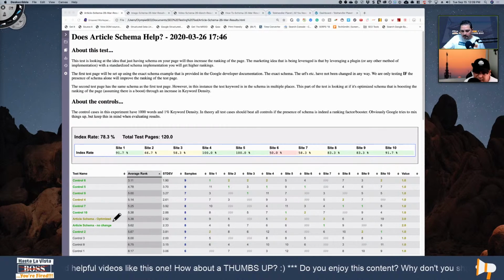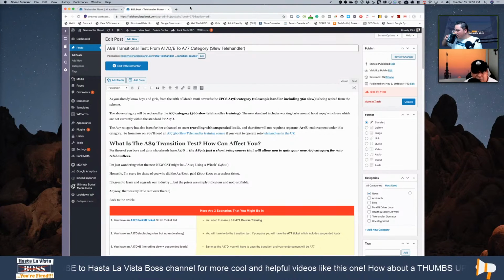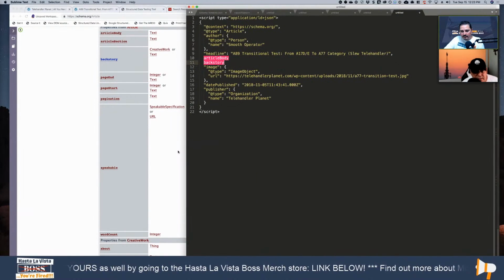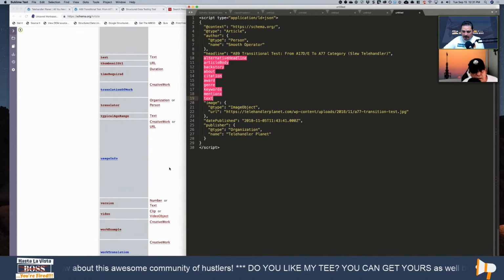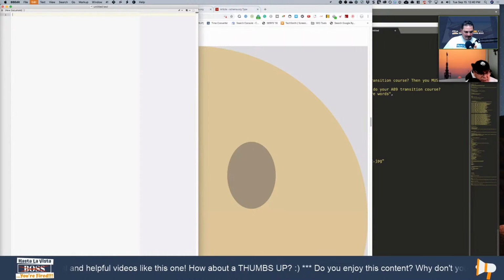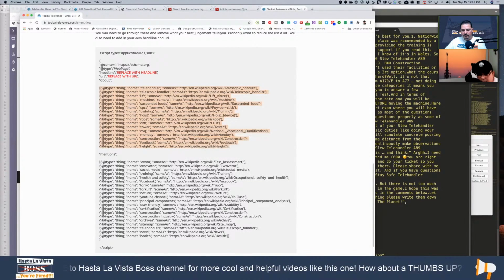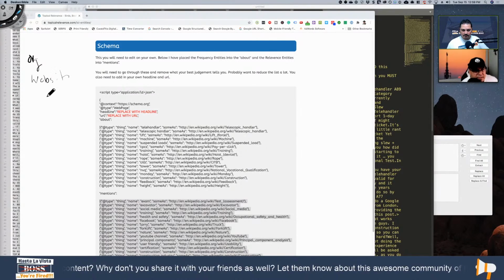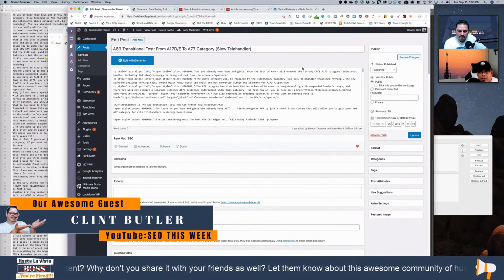🎙️ How to add SCHEMA MARKUP in WordPress and RANK HIGHER on Google w/ Clint Butler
Today we'll have a schema MarkUp Tutorial for you boss with my friend Clint Butler. We'll learn how to add schema markup to WordPress for a local business or any other type of website.
Clint is going to do some schema markup implementation LIVE on my lead gen case study website to help us understand a little bit how we can do this.

*** TRAINING, SERVICES & TOOLS I PERSONALLY USE & RECOMMEND

1. Learn How To Build A 5 Figure Niche Site With Doug Cunnington

2. Learn On-Page SEO with the SEO Genius, Kyle Roof

3. Local SEO Dominance: Learn Local SEO with Jason Wright

4. Do you want a “Done For You website”? Human Proof Designs might be the perfect solution

5. Get Fast and Reliable Hosting with Siteground

DO YOU LIKE THE VIDEO PRODUCTION? HERE’S MY GEAR:

►► Mic Scissor Arm Stand
►► Laptop Ventilated Stand
►► Studio Lights
►►Light bulbs

Because this channel is all about HUSTLERS like YOU and I…

...If you want to QUIT YOUR JOB and work from wherever you want with the schedule that you choose and all that good stuff, one of the ways to do that is to start a business of your own. A business isn't a way to get rich fast though.

I’m not here to sell you some bullshit dream, I am here to talk business, genuine business.

A business could be your escape from the Rat Race, achieve FREEDOM, and live the life that you want, that YOU DESERVE.

is simply when you learn to do these 3 things really well:

1) Creating or finding great products/services to sell.
2) Putting those products in front of the right customers.
3) Giving those customers a great reason to buy.

And each person will have their own journey to get TO THE TOP with a LOT of hard work & sacrifices along the way.